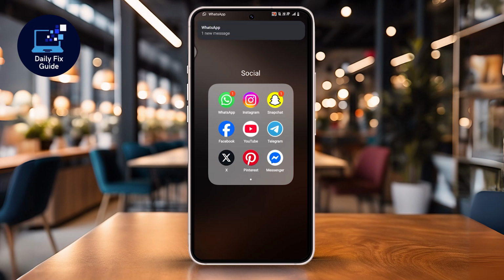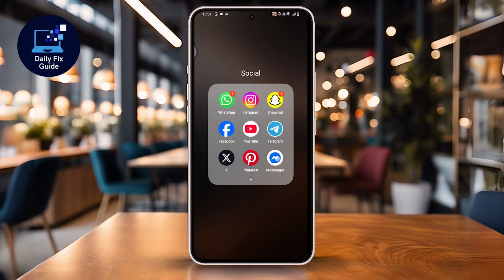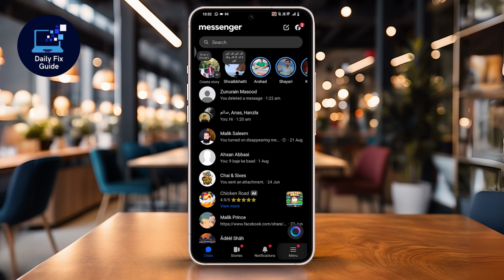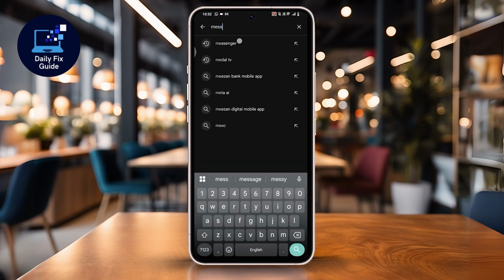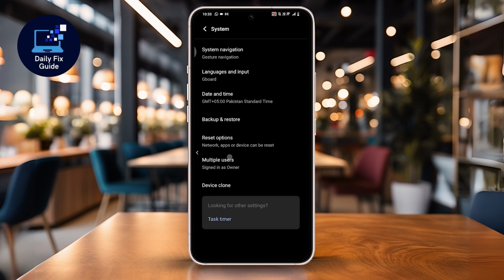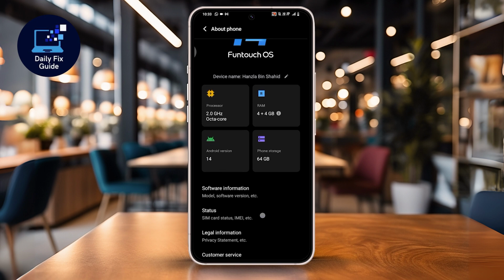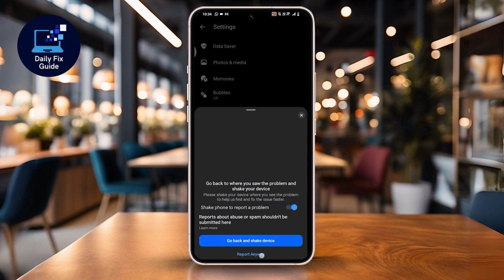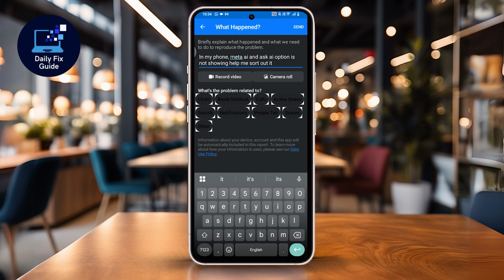How to Get Meta AI Chat on Messenger | Enable Meta AI on Facebook Messenger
Want to try Meta AI inside Messenger? 🤖💬 In this step-by-step guide, we’ll show you how to enable Meta AI chat on Facebook Messenger. Learn how to access the feature, start conversations, and use AI tools to get answers, generate ideas, and chat smarter. Perfect for users who want to explore the new Meta AI features in Messenger.